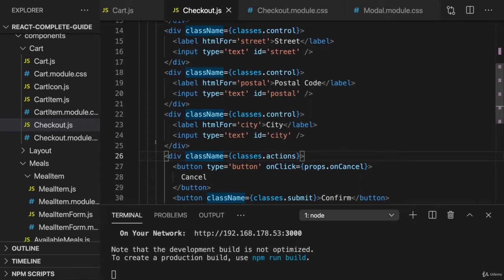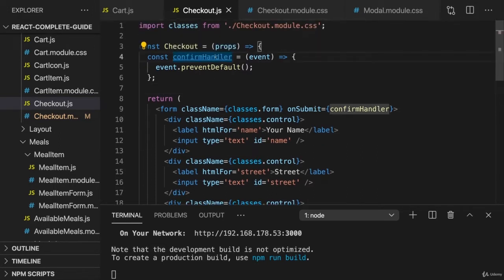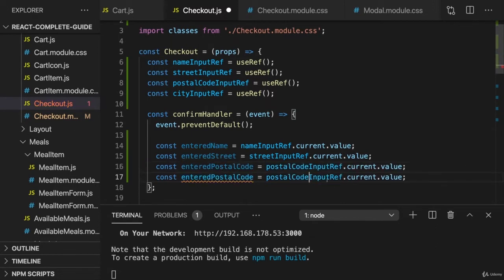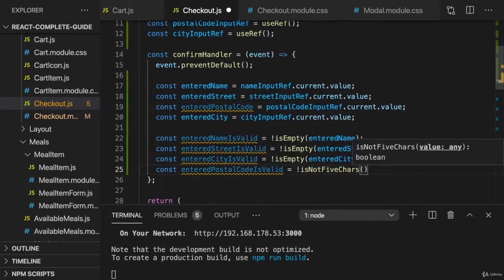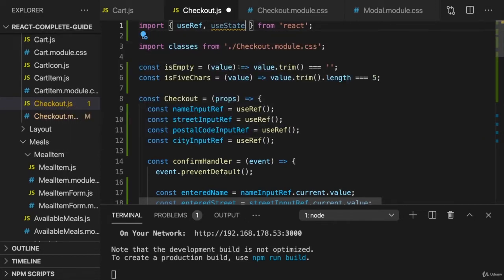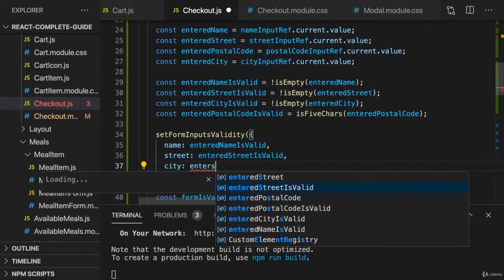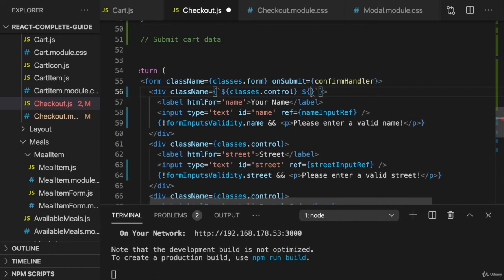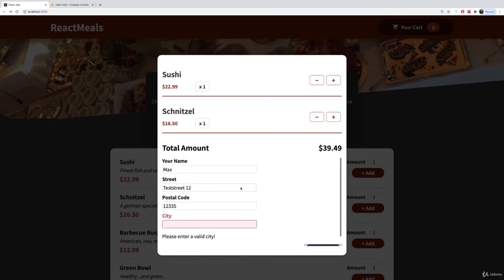49 Reading Form Values & Adding Form Validation, Full React Course From Scratch Detailed 2022